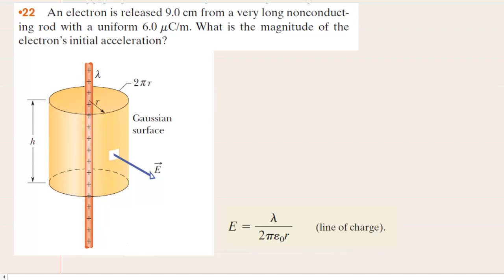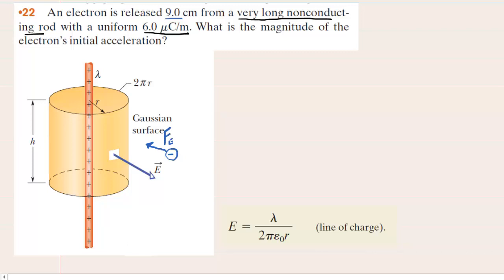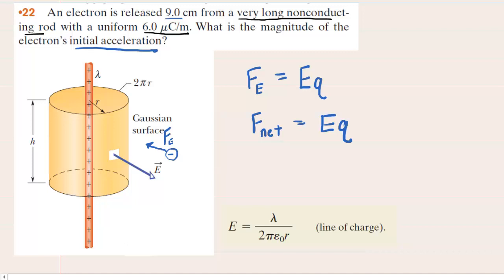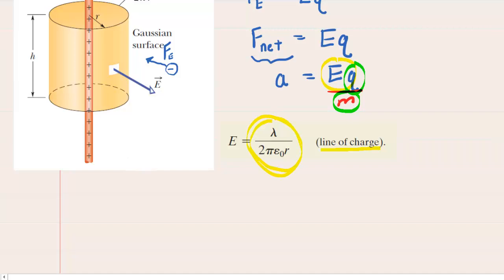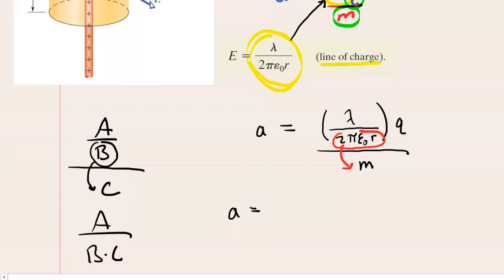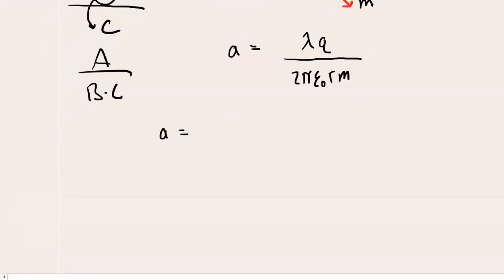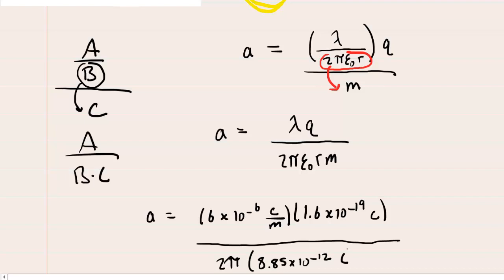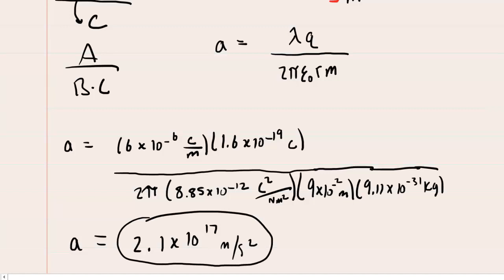An electron is released 9.0 cam from a very long nonconducting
An electron is released 9.0 cm from a very long nonconducting rod with a uniform 6.0 microC/m. What is the magnitude of the electron’s initial acceleration?